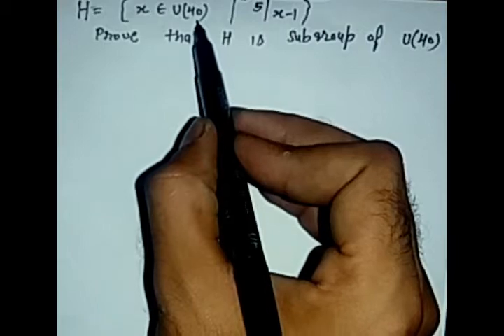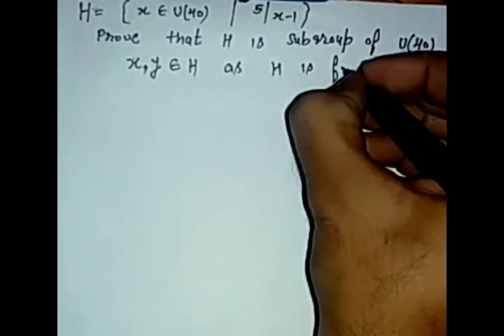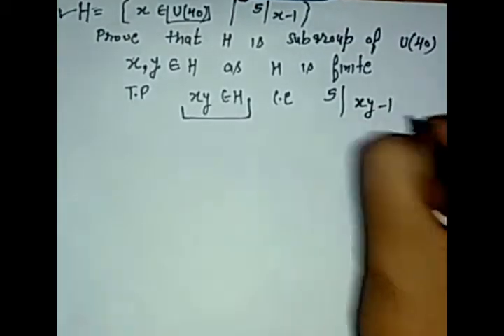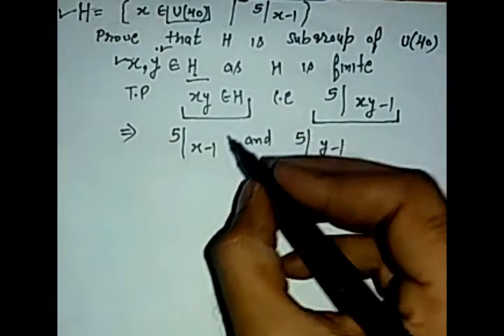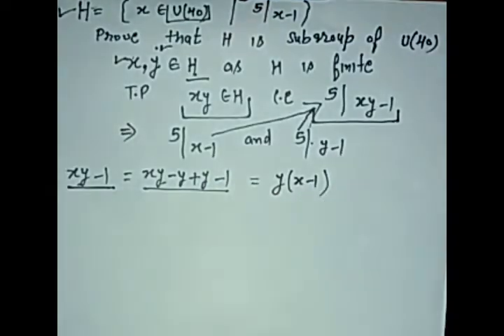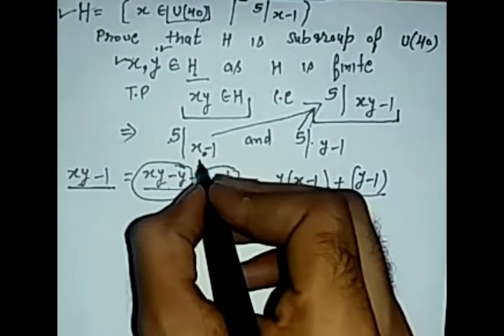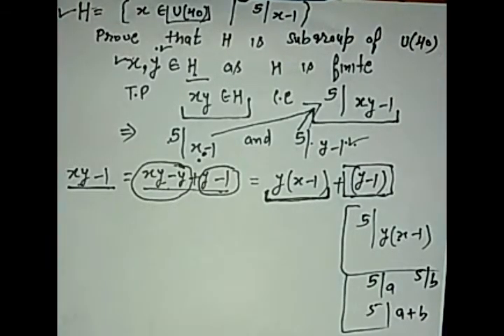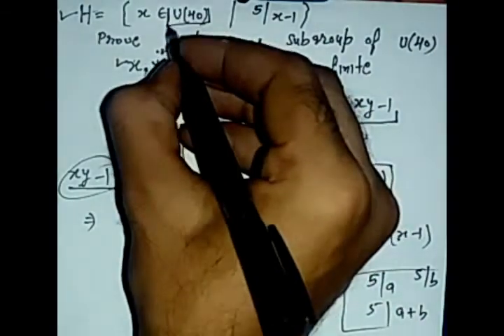Incredible subgroup of U(40)(for csir net math ,gate,iit jam ,Algebra)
in  this video i am going to share a n subgroup of U(n) which not  given in  ordinary book. The results i will share on this channel will be very helpful for the students who prepare for ugc net math ,iiit jam ,Gate etc . I will share best Questions for net , best Questions for gate , Best Question for IIT JAM.

Abstarct algebra :
The permutations of Rubik's cube form a group , a fundamental concept within abstract algebra.

In algebra , which is a broad division of mathematics  abstract algebra (occasionally called modern algebra) is the study of algebraic structures  Algebraic structures include  groups , rings,  fields , modules , vector spaces , lattice . The term abstract algebra was coined in the early 20th century to distinguish this area of study from the other parts of algebra.

Algebraic structures, with their associated homomophisim  form mathematical category . category theory is a formalism that allows a unified way for expressing properties and constructions that are similar for various structures.

Universal algebra  is a related subject that studies types of algebraic structures as single objects. For example, the structure of groups is a single object in universal algebra, which is called variety of groups.

About  mathplex:   At this channel I am going to share incredible ideas of mathematics. Topics for this purpose are (1) modern algebra
 (4)integral equation
(5) complex analysis
(6) probability
Also to  prepare students for ugc net math, iit jam ,Gate I will share best questions for Net, Best Questions for Gate, Best Questions for iit jam . Best Questions for modern algebra Best Questions for liner lgebra Best Questions for complex analysis Best Questions for differential equations Best Questions for integral equations Best Questions for probability Best objective type questions for math Math plex is next step to learning